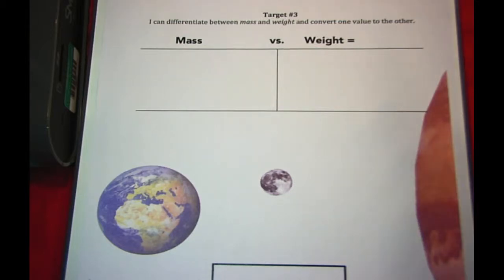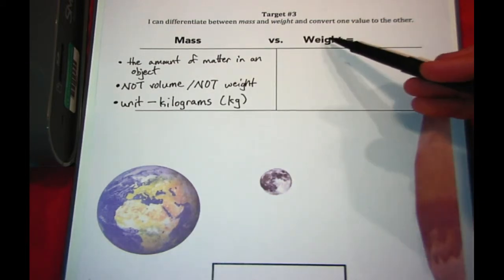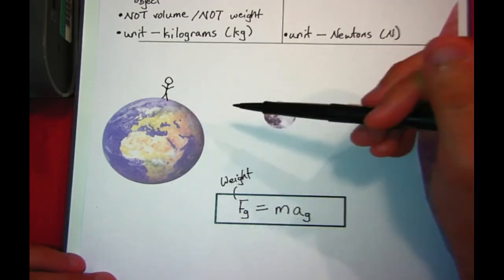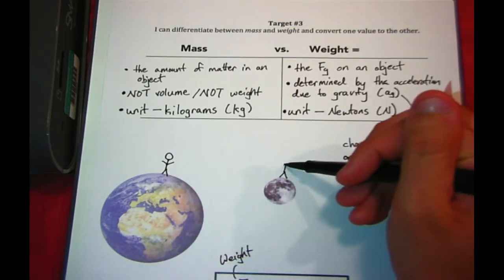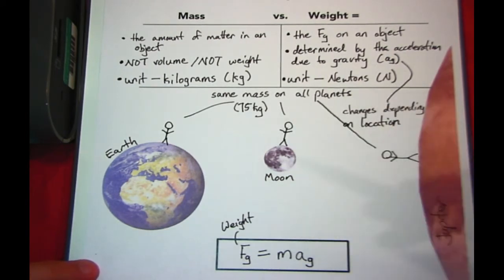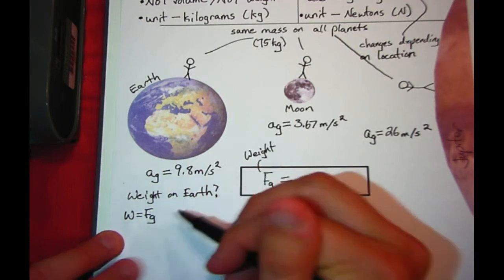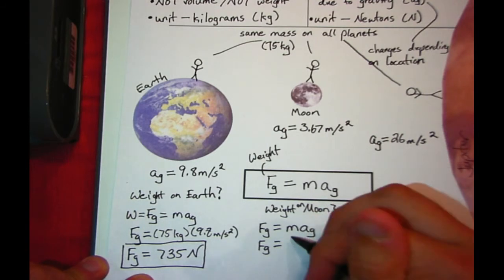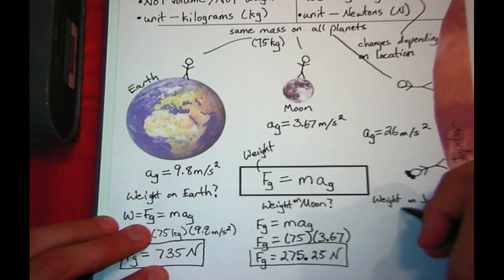Mr. Wolfe Physics - Mass vs. Weight